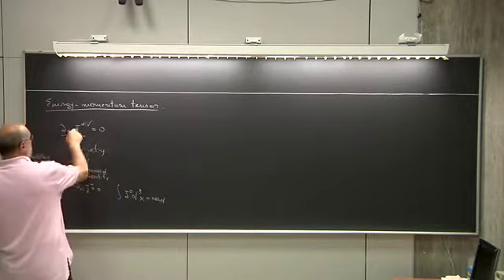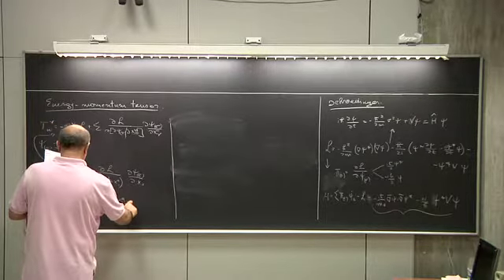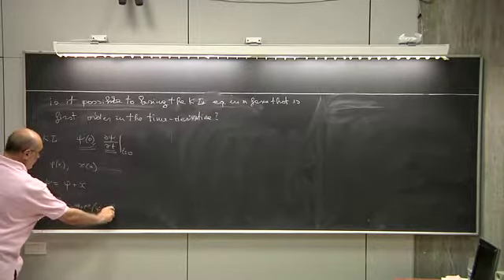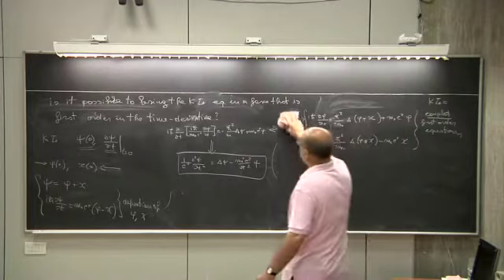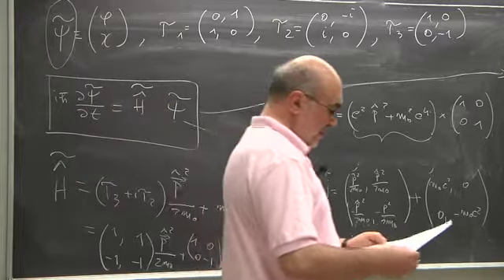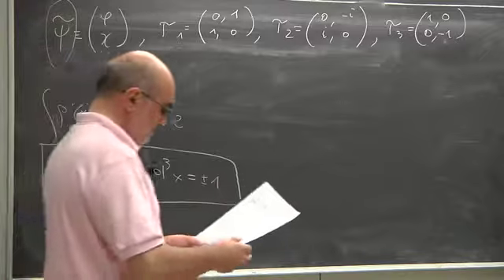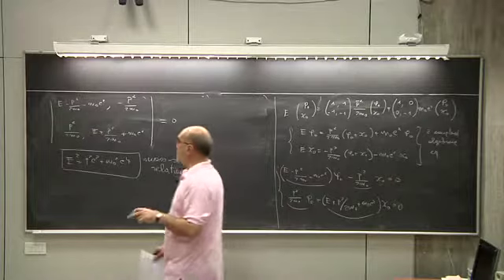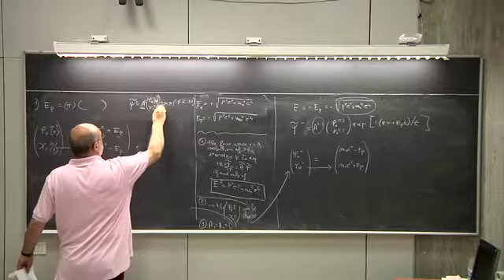Relativistic Quantum Mechanics - Lecture 9 of 18